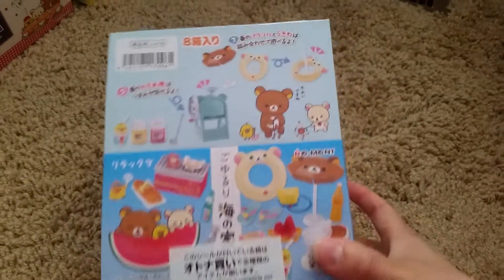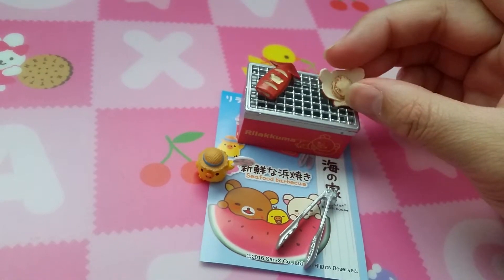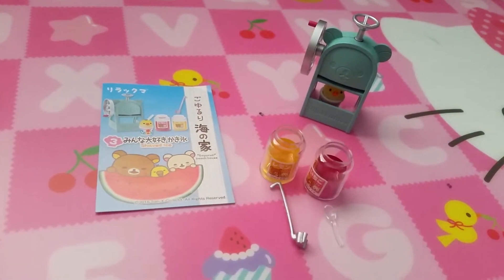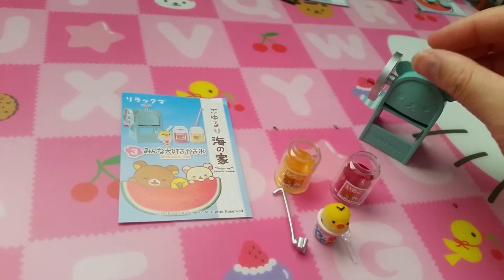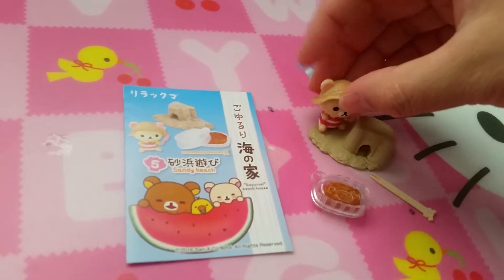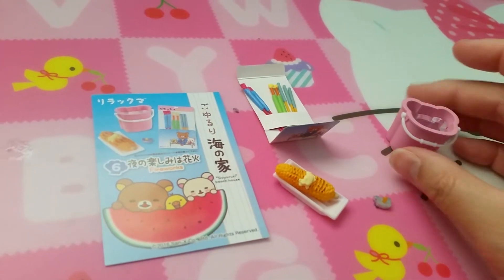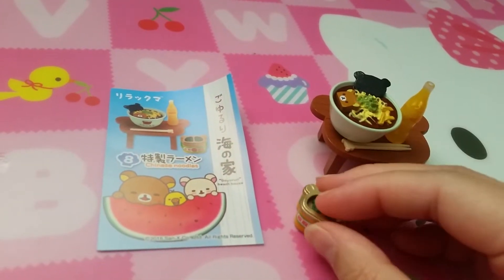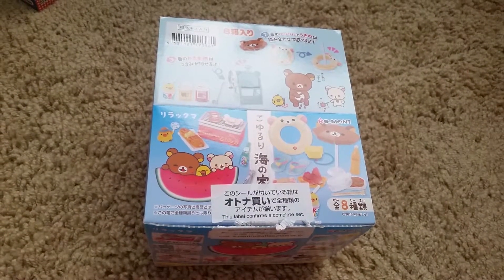Re-Ment Rilakkuma Summer Life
Lots of fun summery things for Rilakkuma